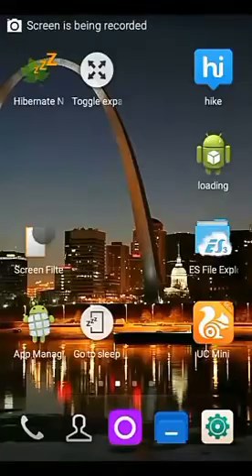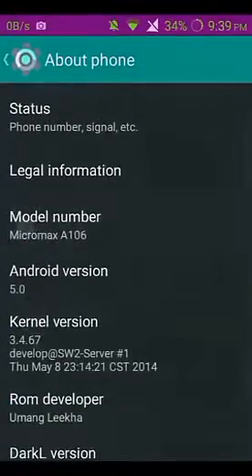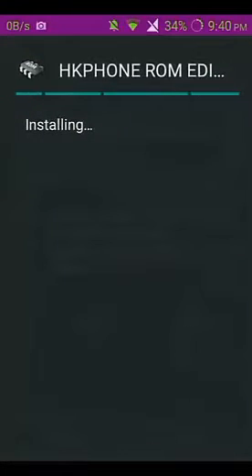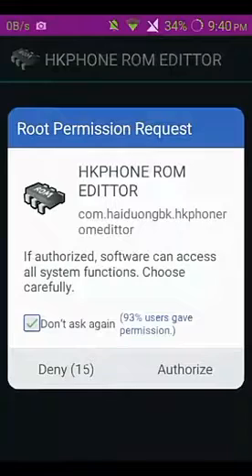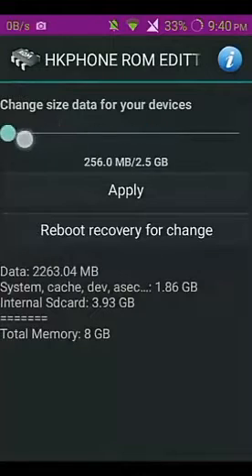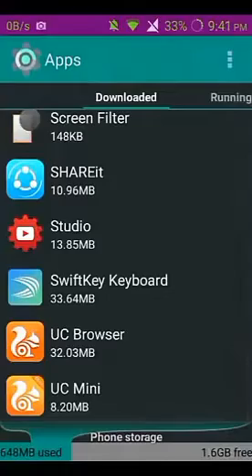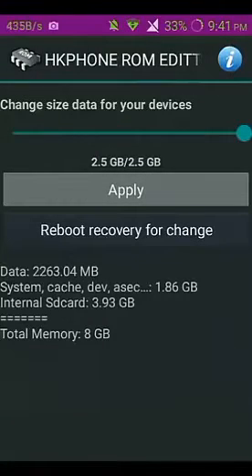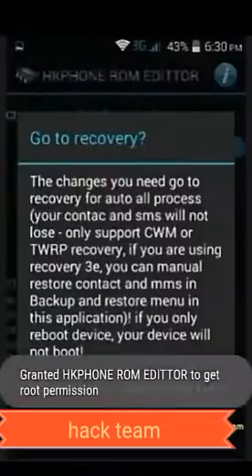HOW to increase application storage in MICROMAX UNITE2 WITHOUT PC